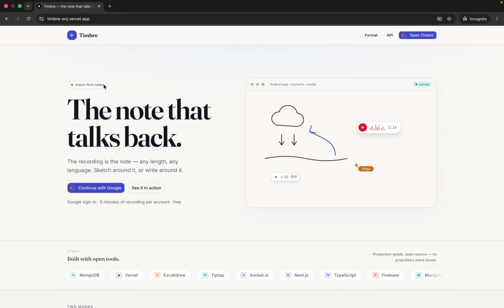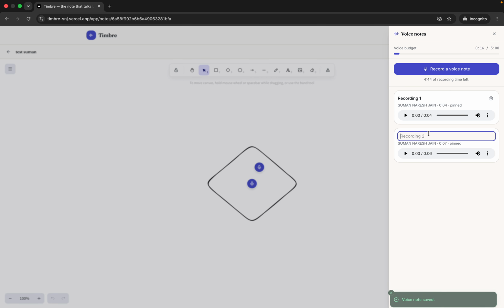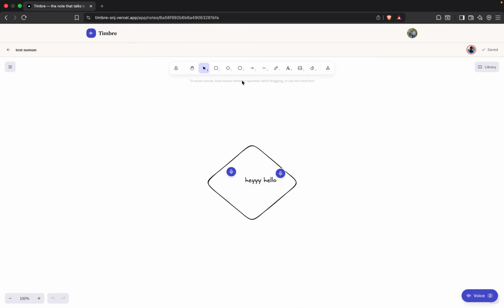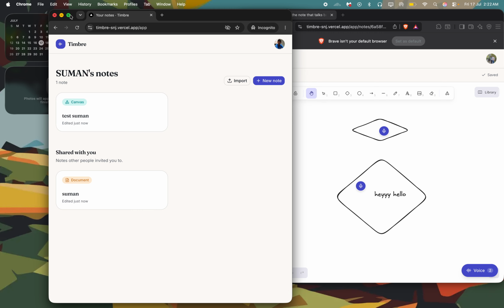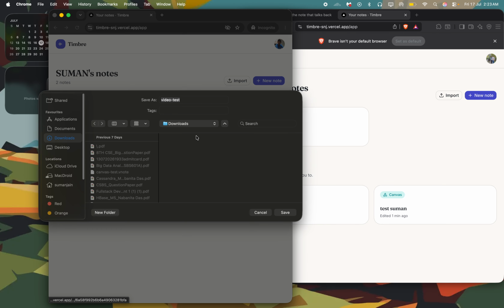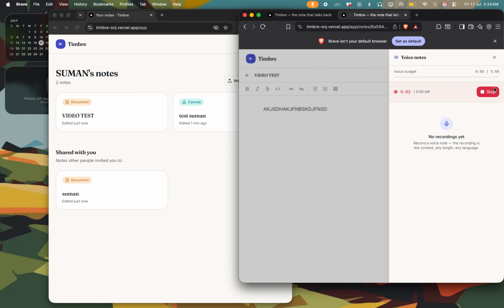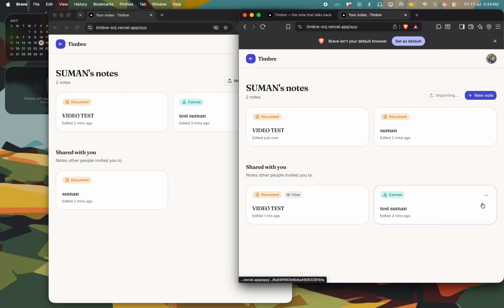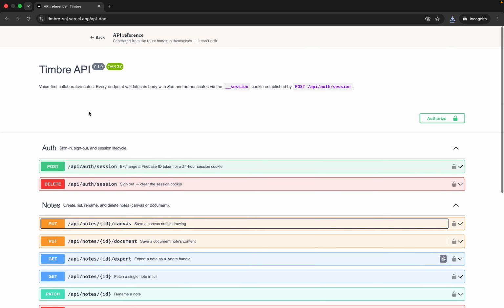Timbre - Audio Embedded with Notes CrossPlatform